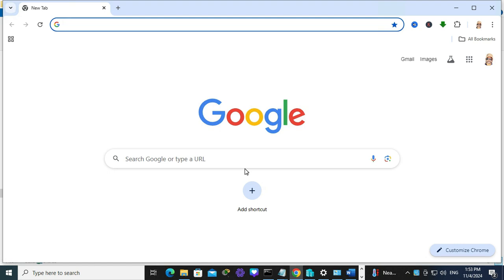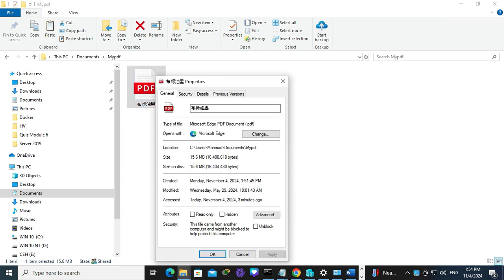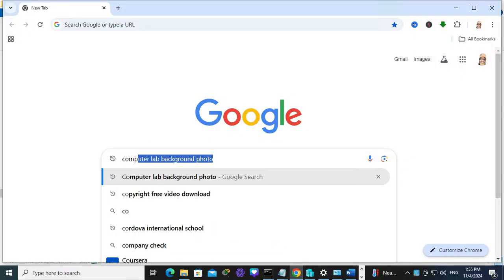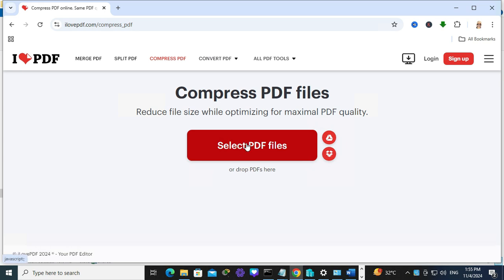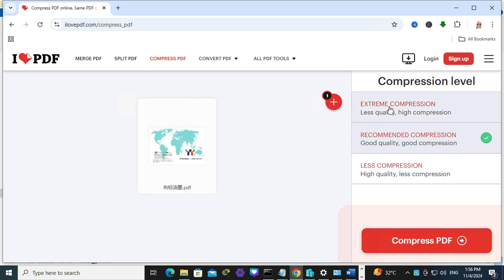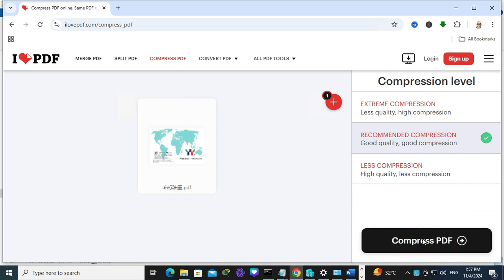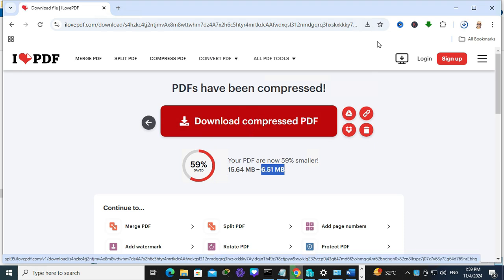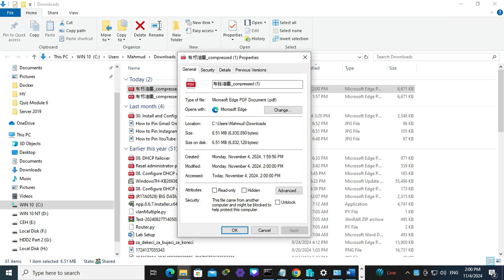How to Compress PDF File In Online Free - Quick & Easy Step!